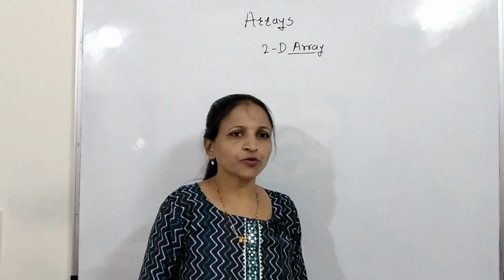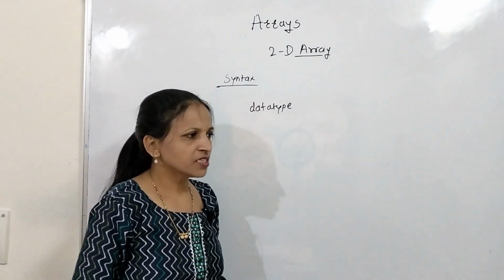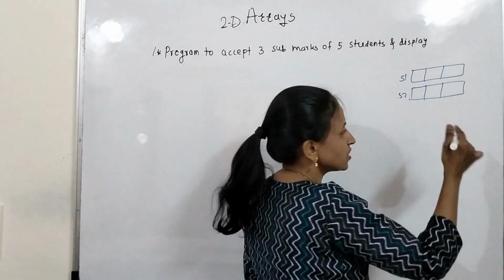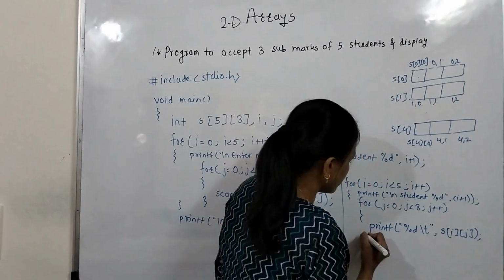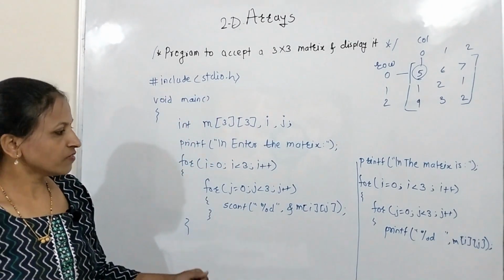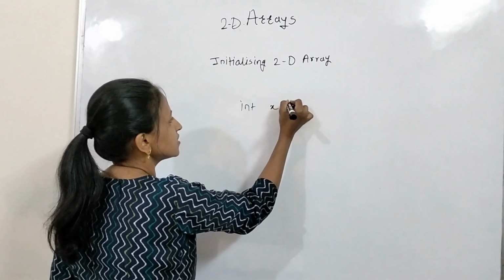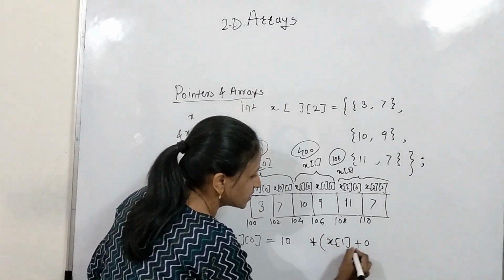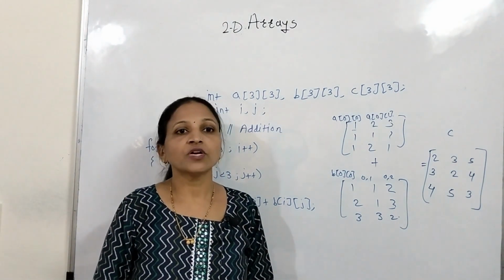2 Dimensional Arrays In C Language | C Programming Tutorial #17 | eLogic Classes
Learn 2-dimensional arrays in C language with this tutorial. Learn how to declare, initialize, and manipulate matrices, along with insights into efficient coding techniques.

2D Array In C Language:
00:00 - What Is 2D Array, Syntax & Example.
17:03 - 2D Array Program [Accept 3 Subject Marks Of 5 Students And Display]
27:57 - 2D Array Program [Accept 3x3 Matrix And Display]
39:00 - 2D Array Program [Transpose Of A Matrix]
44:05 - Initializing 2D Array. (Only Initializing, Not Pointers)
57:25 - Addition Of Matrices.

Keep Learning!